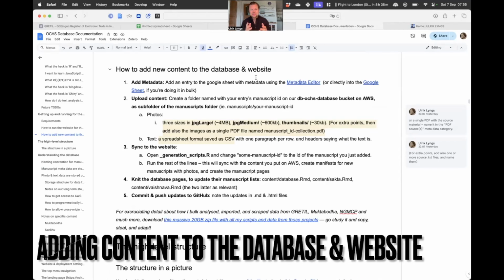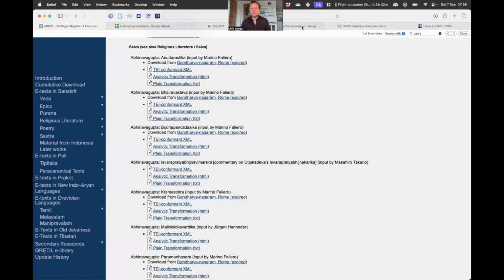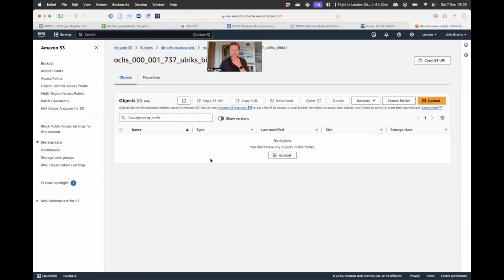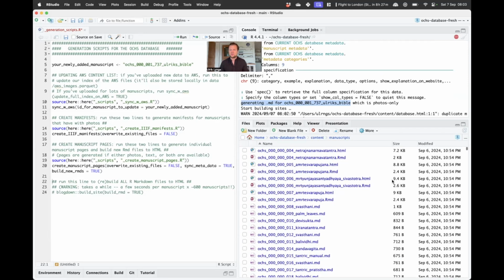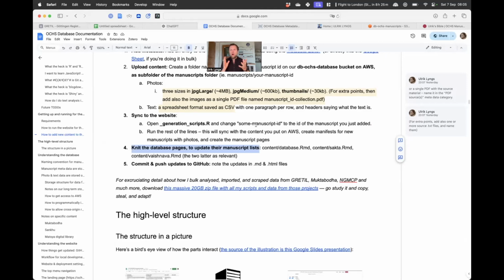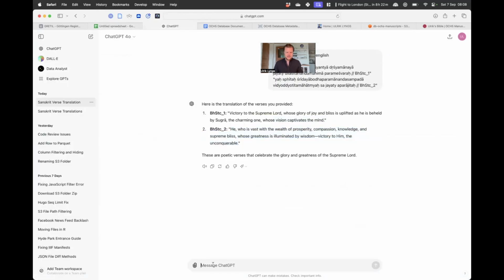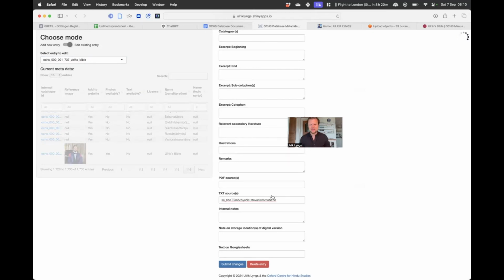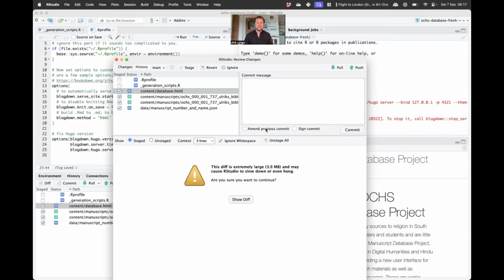Adding new content to the OCHS Database & Website